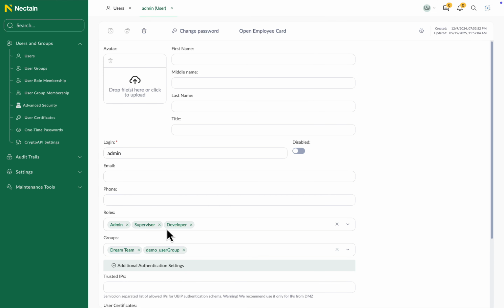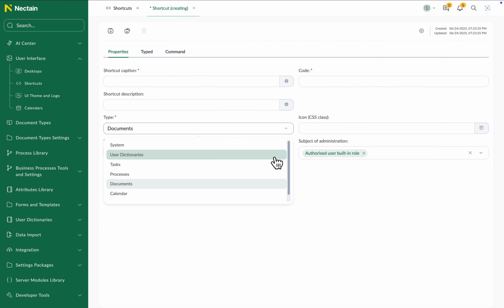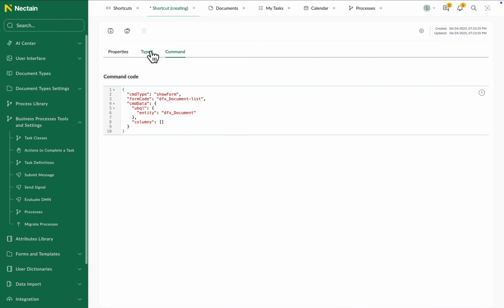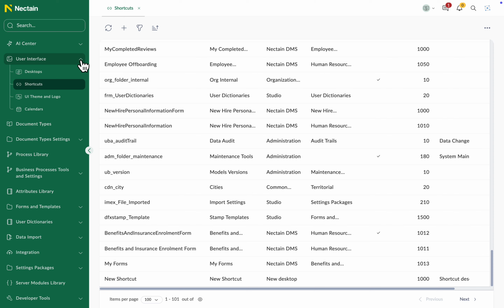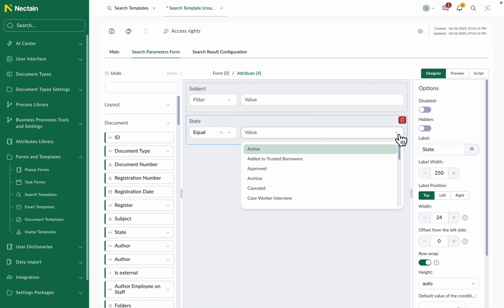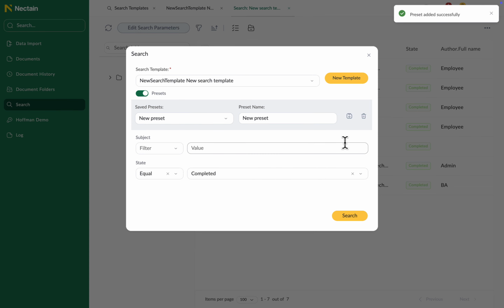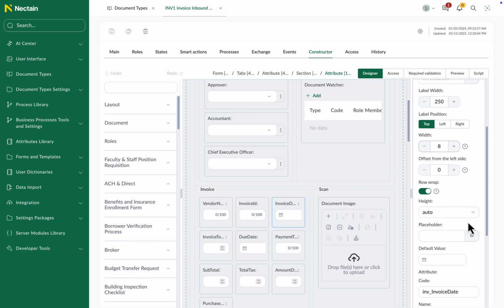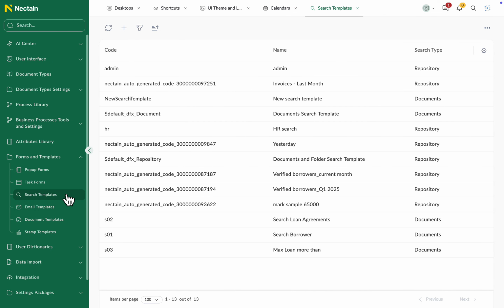Nectain's Studio Desktop: How-To Configure Everything!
⚙️ Episode 3: Mastering the Studio Desktop in Nectain

📺 This is part of the Nectain Tutorial Series: Learn how to set up users, roles, and organizational structures for secure and efficient document management.

The Studio Desktop is the control center of Nectain — where administrators configure, customize, and optimize the platform to fit their organization’s exact needs. This is where enterprise content management (ECM) and intelligent document processing (IDP) come to life.

✨ What you’ll learn in this video:

Manage Desktops → Create new desktops, set defaults, customize icons, and assign admins.

Organize Shortcuts → Build folders and links to registers, tasks, processes, and calendars with custom sorting, filters, colors, and even advanced scripting.

Customize the Interface → Apply your branding with logos, colors, tab titles, login page text, and support info.

Design Search Templates → Build search forms, define result columns, and control access so users can find documents faster.

Use Presets → Help users save and reuse their most common searches with just one click.

Set Up Calendars → Connect events to documents, color-code them, assign permissions, and export to Outlook with iCal.

The Studio Desktop is where all the magic happens — giving you complete control over how Nectain looks, feels, and works for your organization.

👉 Not a Nectain user yet? Manage your documents with AI and automation — see Nectain in action